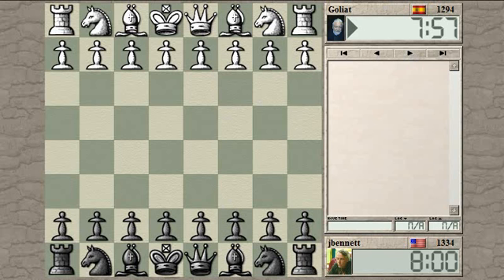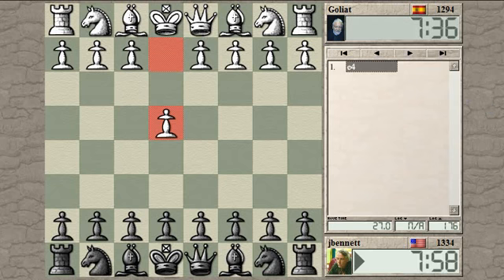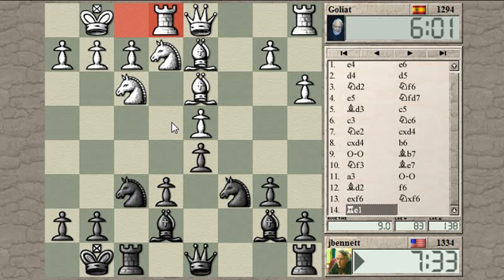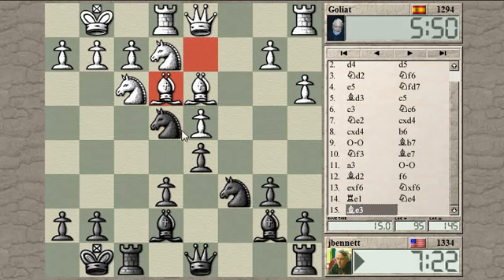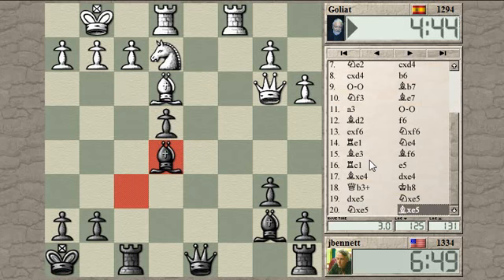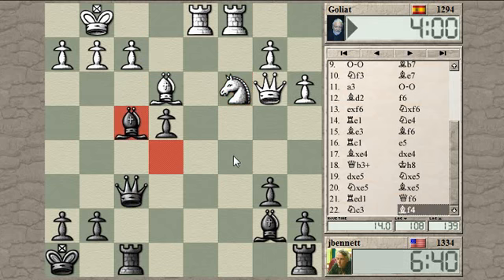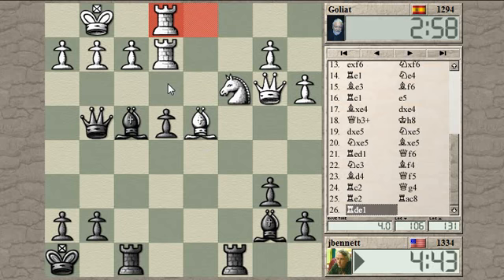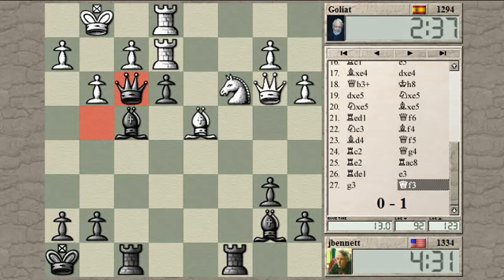Blitz chess with live commentary #393: French defense - Tarrasch variation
I play a different line than usual in the French defense, and go a bit astray.  But my opponent misses a tactical shot, and I manage to gain an advantage with my bishop pair.